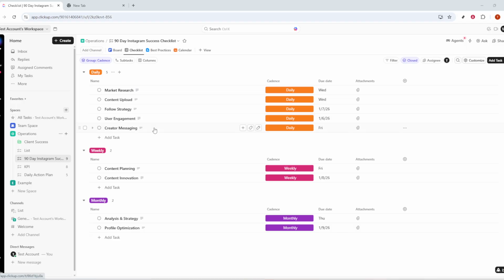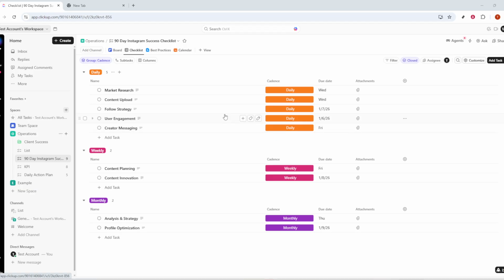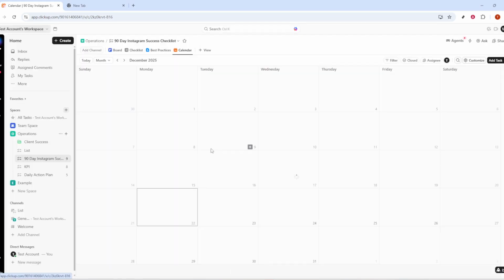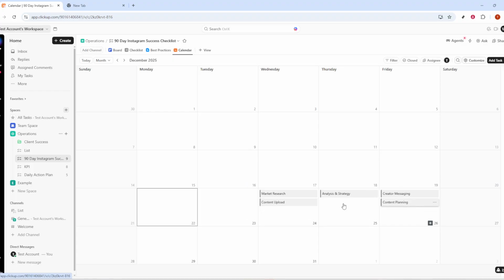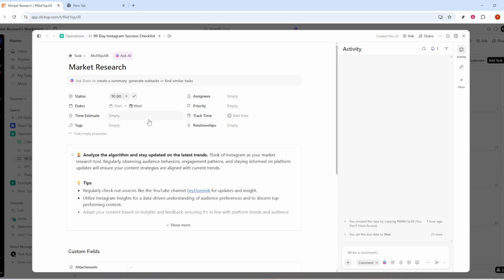How To Plan For The Week On ClickUp (2026 Guide)